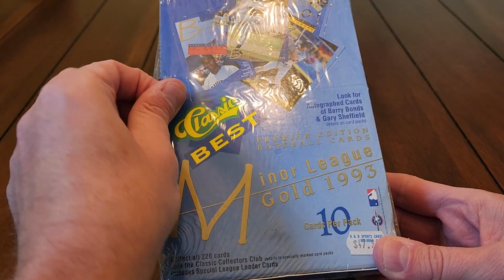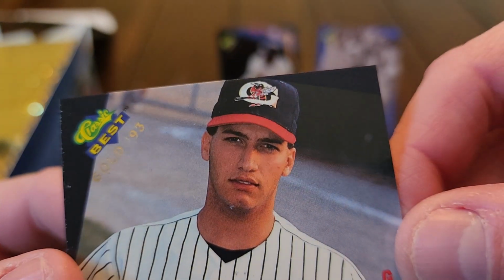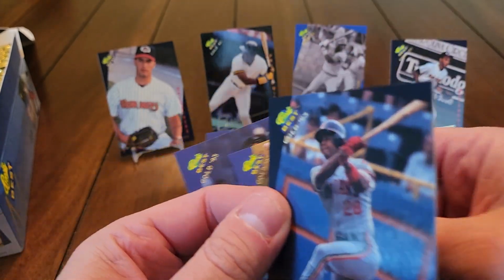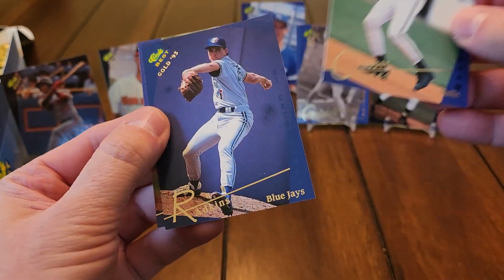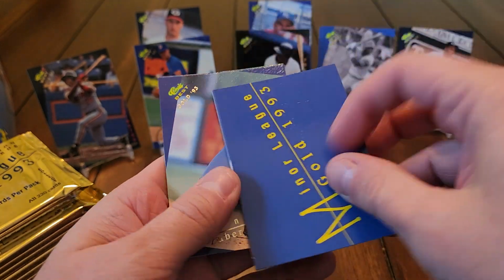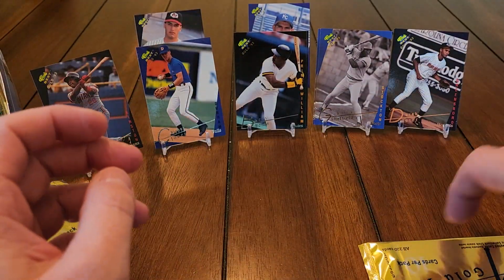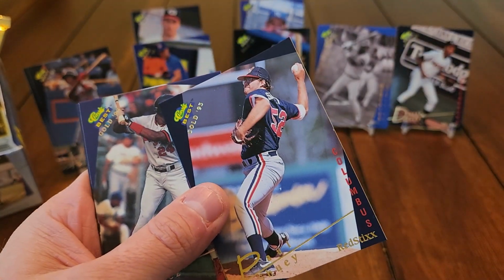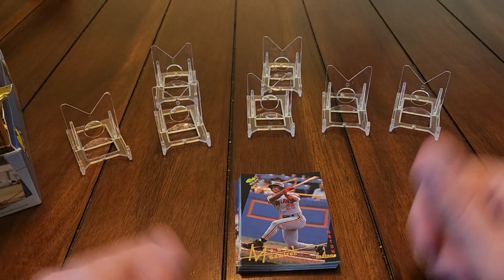1993 Classic Gold Minor League Box (Can I Pull a Barry Bonds or Gary Sheffield Auto?)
Searching for Barry Bonds and Gary Sheffield Autographs